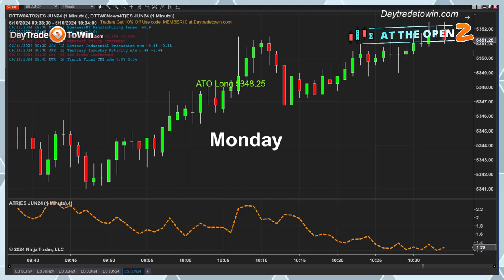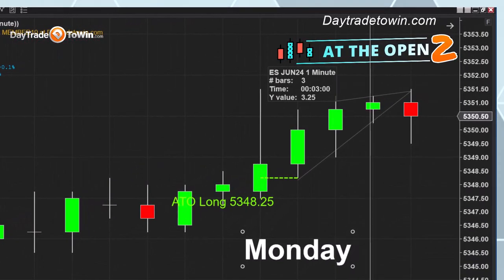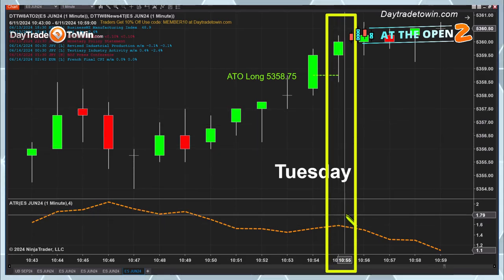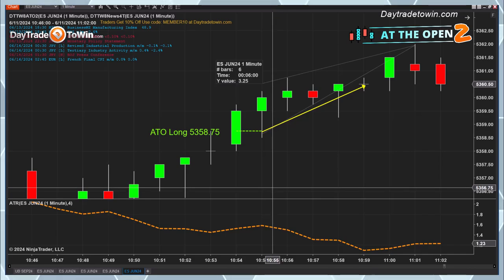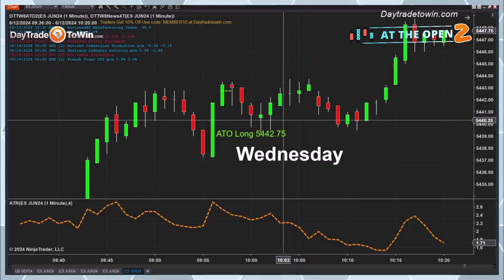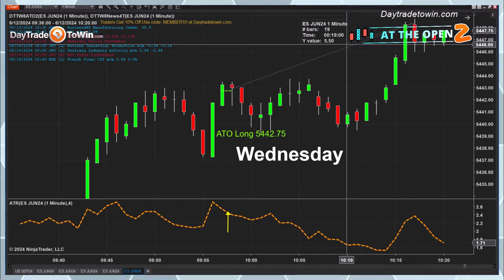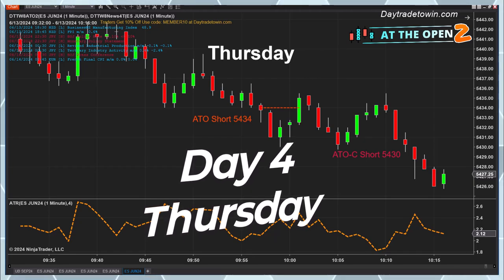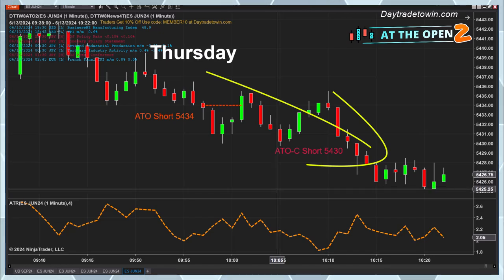4 Days, One Trade I Take Every Day: Ultimate High-Accuracy Strategy!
Ready to elevate your trading game? Discover the ultimate high-accuracy strategy in day trading!

In this video, we're diving deep into the "One Trade Daily" approach using the powerful At the Open 2 method. 📊 Over 4 consecutive days, you'll see how one highly accurate trade can set you on the path to consistent profits. Learn how to master price action and trade any market with confidence, whether it's stocks, forex, or crypto!

Here’s what you’ll uncover:
- 📈 How to apply the Trade Scalper method at market open
- 🎯 The importance of risk management and setting precise targets
- ⏰ How to manage your trades with time-based stops
- 💡 The secrets of scalp trading for higher probability outcomes

- Expert mentorship through the DayTradeToWin program
- Live training sessions and comprehensive support
- Access to exclusive trading tools and software

Learn more, start trading today, and experience the difference with DayTradeToWin’s proven strategies.

✳️ Sign up for a free member account to access free software.
✳️ Trade Scalper method is based on price action
✳️ Accelerated Mentorship includes all software at a discount

CHAPTERS:
0:00 - Introduction
0:26 - Day 1 Trading - Monday
1:34 - Day 2 Trading - Tuesday
3:02 - Day 3 Trading - Wednesday
4:53 - Day 4 Trading - Thursday

✳️BONUS -  Live Training included.
All-access pass with Accelerated Mentorhip+

Good trading! 🚀✨